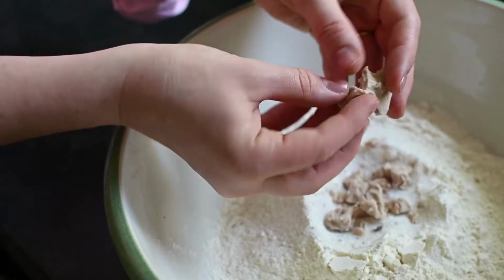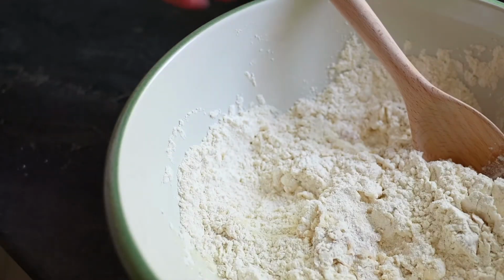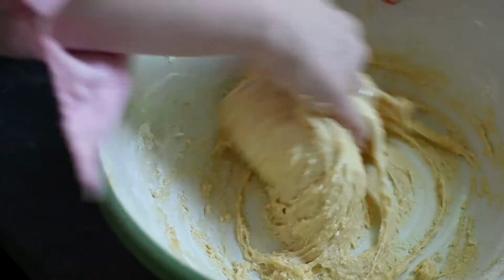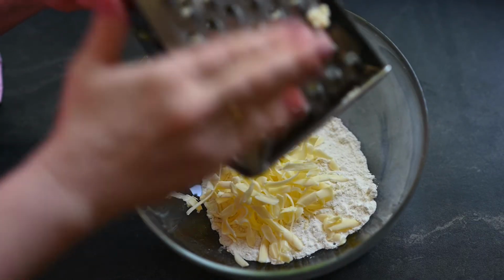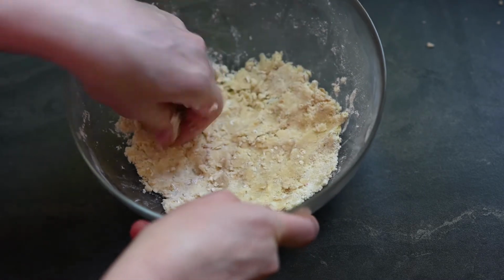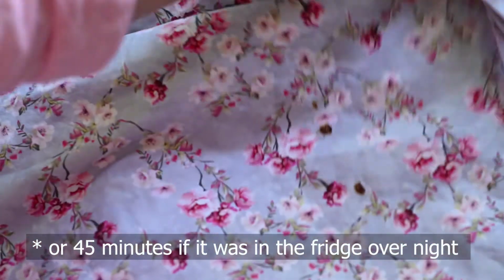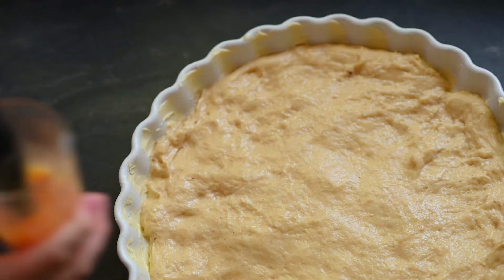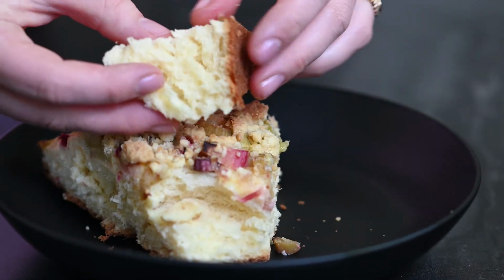Easy Yeast Cake with Fruits | Cake with Fragrant Rhubarb & Crumble: How to make yeast dough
This classic yeast cake with fruits and buttery crumble is a perfect coffee cake. Here I made it with Rhubarb but it will be great with any seasonal fruits (plums, strawberries, blueberries or peaches) I first show you step by step how to make a perfect yeast dough and then u show you how to make a delicious rhubarb topping with a buttery oatmeal crumble.

♥ Nigella's Cook Book

✅ INGREDIENTS:
my baking dish is 32cm in diameter
♥ 350g all-purpose flour
♥ 14 fresh yeast (or 7g dry)
♥ 100ml warm milk (at around 30°C)
♥ 1/4 teaspoon salt
♥ 3-6 tablespoons sugar
♥ 50g butter (at room temperature)
Topping
Crumble:
♥ 50g all purpose flour
♥ 35g butter (cold)
♥ 1 tablespoons sugar
♥ 1 tablespoon oatmeal

VIDEO & PHOTO GEAR I USE:
♥ Camera (video)
♥ Camera (photo)
♥ Lense (main, 85mm)
♥ Lense (secondary, 35mm)
♥ Lightweight Tripod
♥ Light Diffuser and Reflectors
♥ My phone